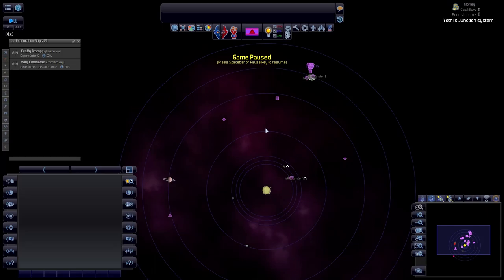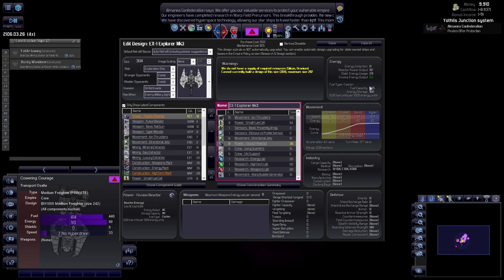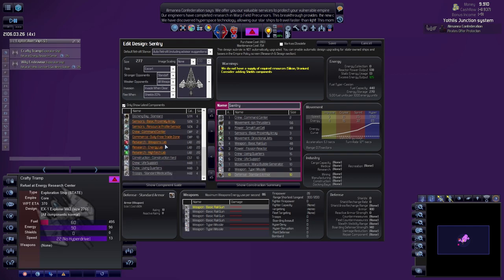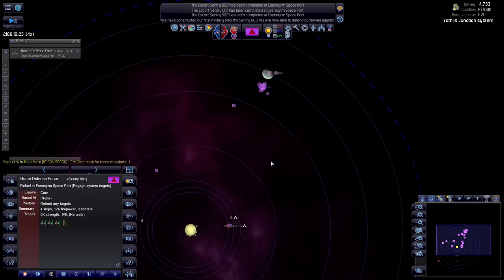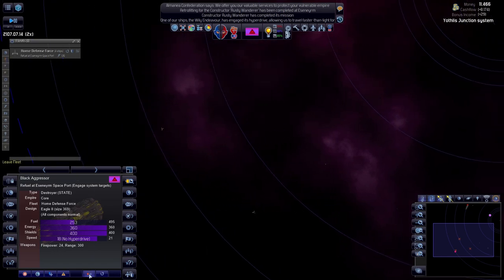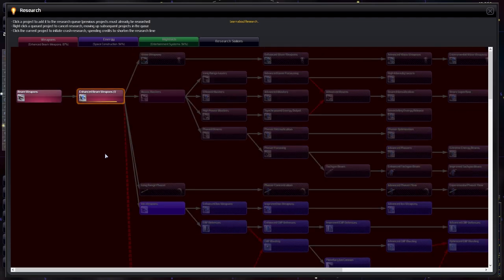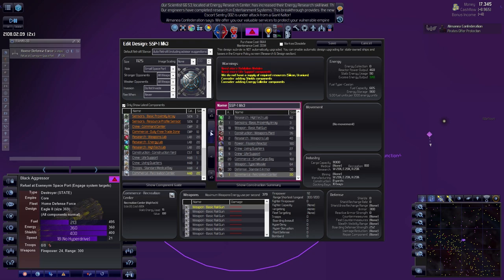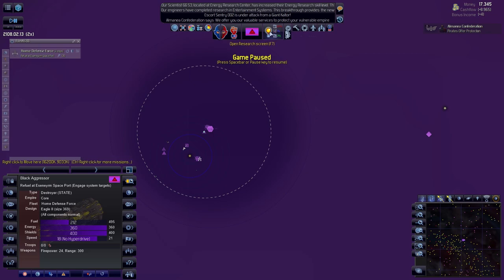[3] Defensive Fleet - Core - Distant Worlds Universe - Bacon + RetreatUE + Das Chrome mods